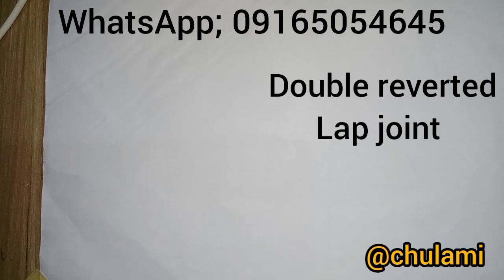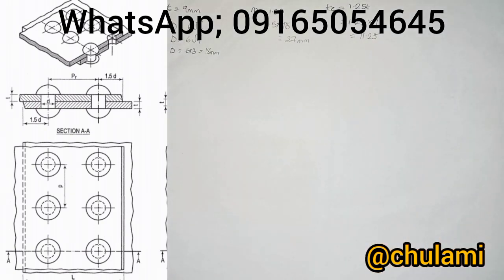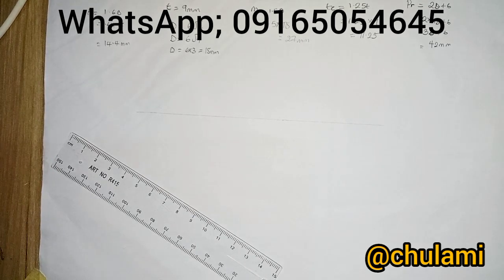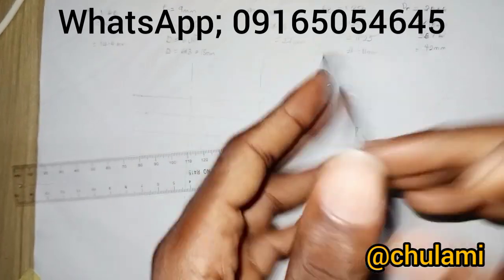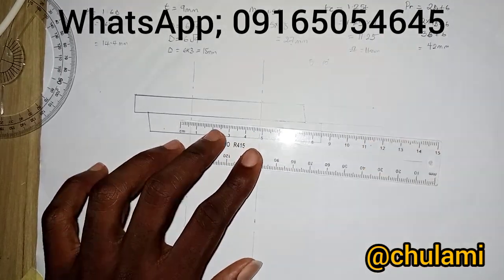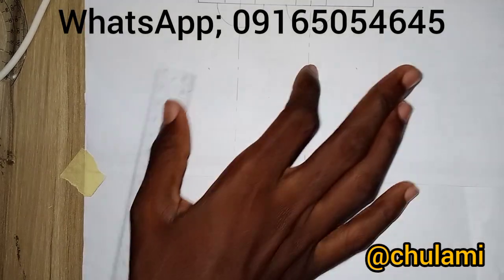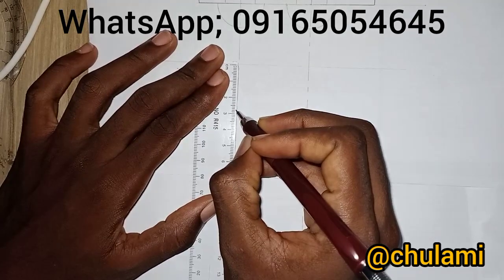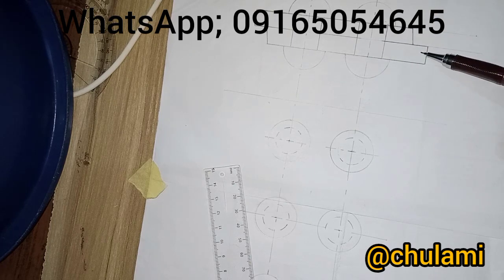How to draw a rivet (lap joint) Engineering drawing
This video teaches how to draw the veiws of a rivets.

please chat me on WhatsApp; 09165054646